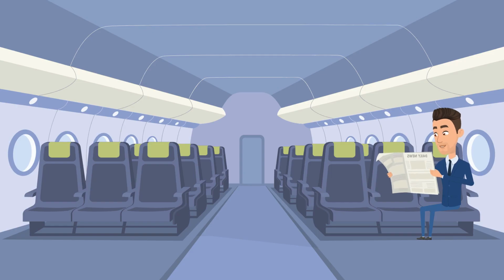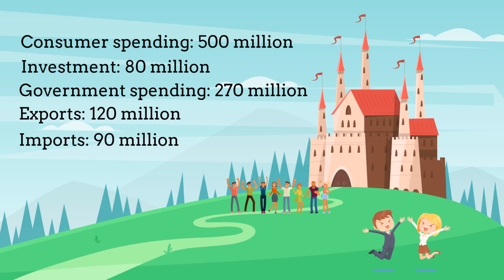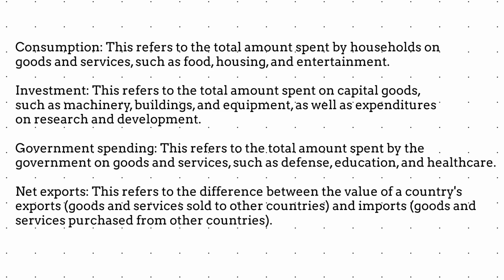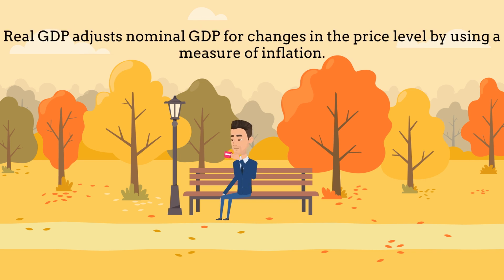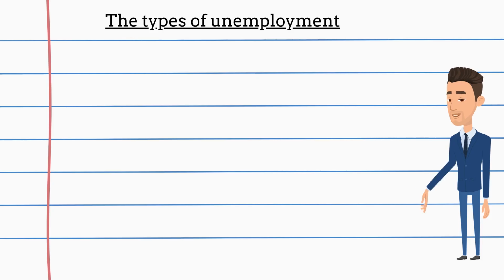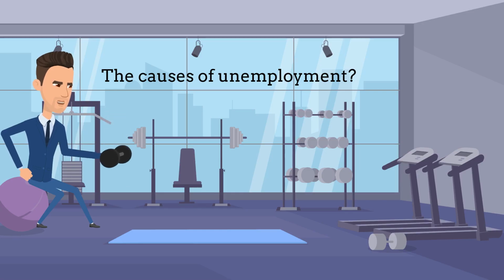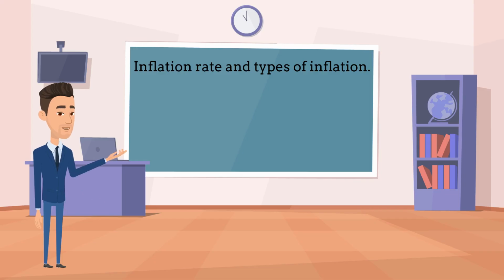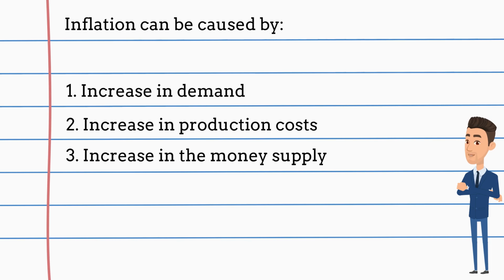Macroeconomics. Episode 2 - Measuring Macroeconomic Performance.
In this video, we go through :
- Gross Domestic Product (GDP) and its components.
- The unemployment rate and types of unemployment.
- Inflation rate and types of inflation.
- Other macroeconomic indicators.